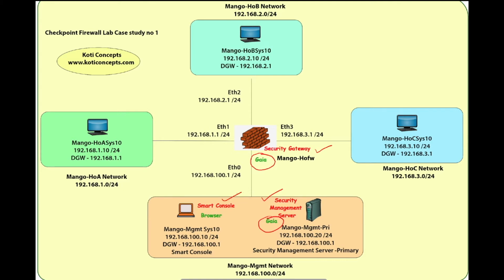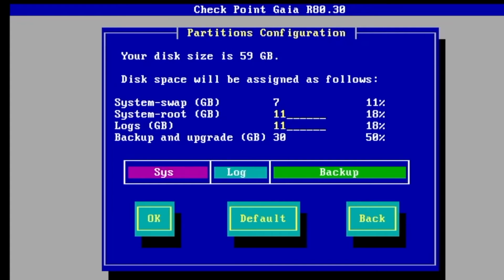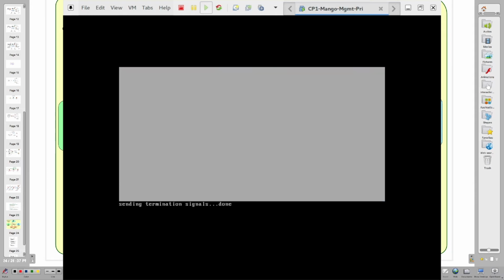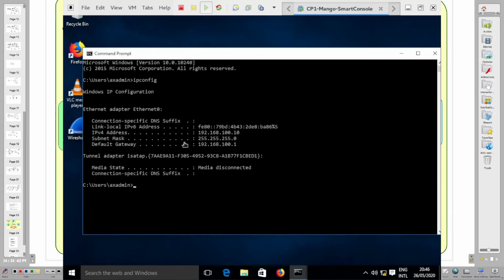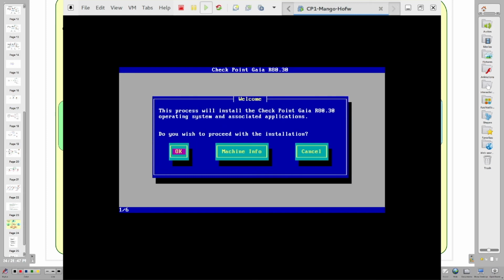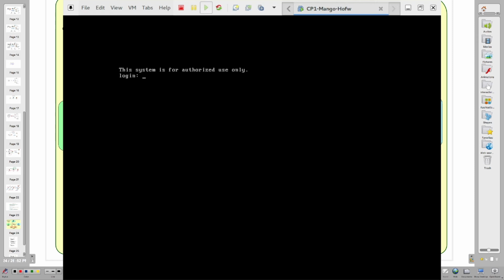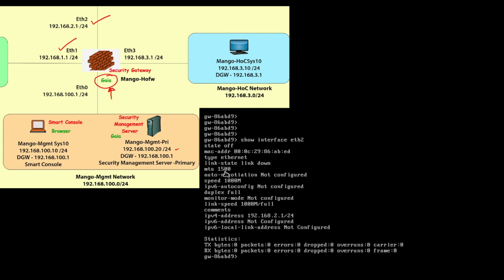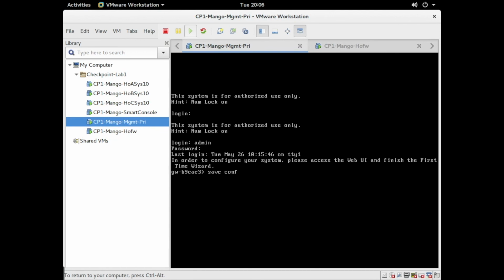Checkpoint firewall -2 Installation of Gaia Operating system, initial configuration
Installation of Gaia Operating system, initial configuration